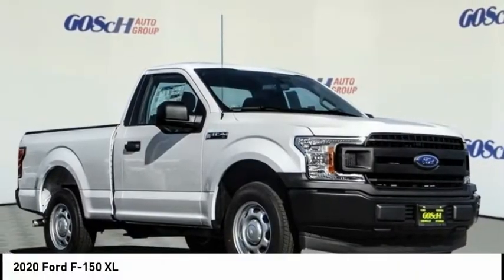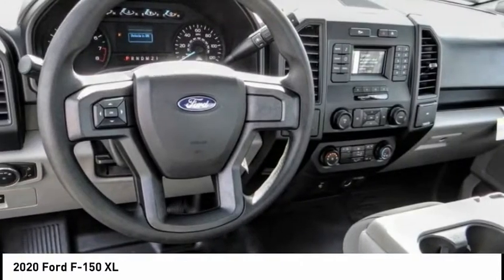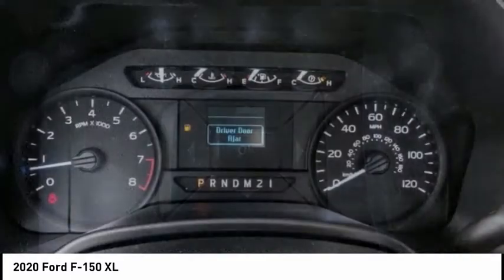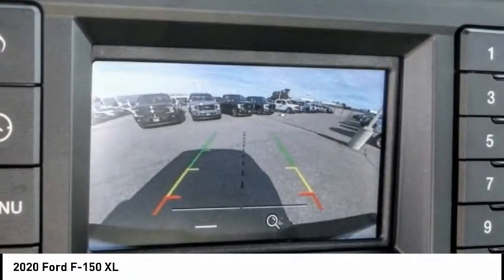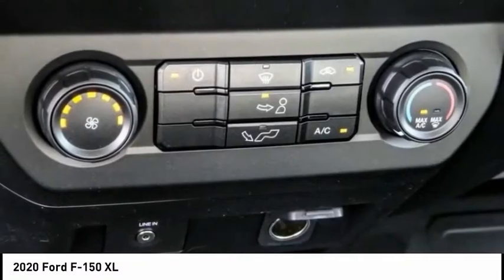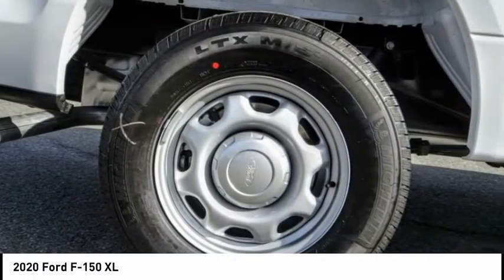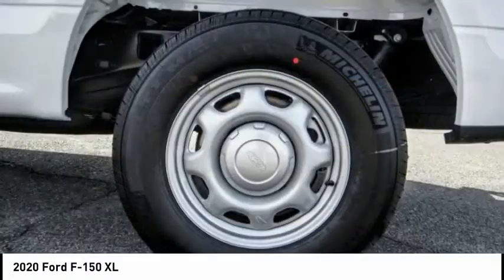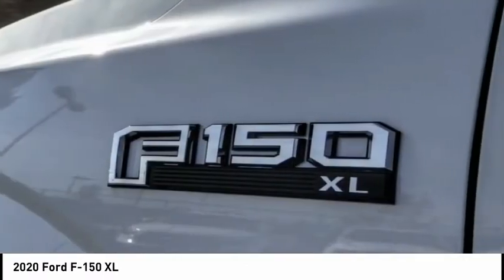2020 Ford F-150 ESCONDIDO,CARSLBAD,VISTA,SAN MARCOS,SAN DIEGO E200232F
2020 Ford F-150 XL

GOSCH FORD ESCONDIDO PROUDLY SERVING ESCONDIDO, CARSLBAD, VISTA,SAN MARCOS, SAN DIEGO, AND SURROUNDING SOUTHERN CALIFORNIA LOCATIONS. THIS WHITE 2020 Ford F-150 IS EQUIPPED WITH A 3.3L V6, AUTOMATIC TRANSMISSION, AND RECEIVES AN ESTIMATED . GOSCH FORD ESCONDIDO 1717 AUTO PARK WAY ESCONDIDO CA 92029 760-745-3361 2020 Ford F-150 XL Stock #: E200232F | VIN: 1FTMF1CB2LKD39970 | 2020 Ford F-150 XL AIR CONDITIONING TRACTION CONTROL Gosch Ford Escondido